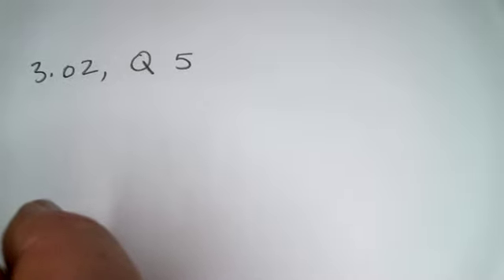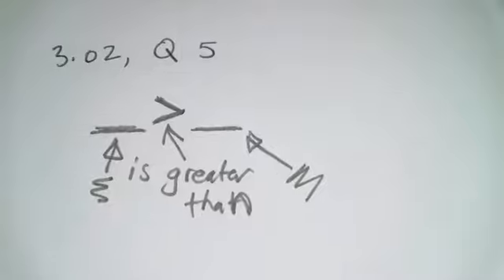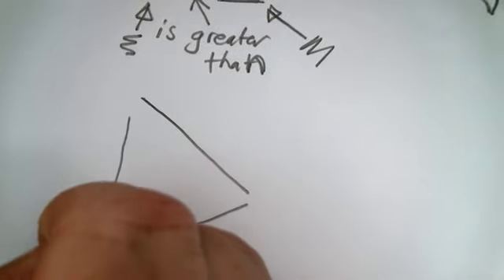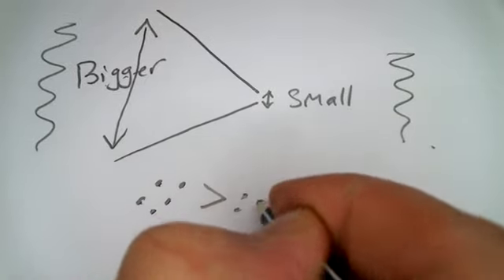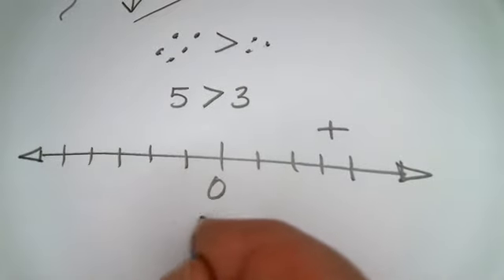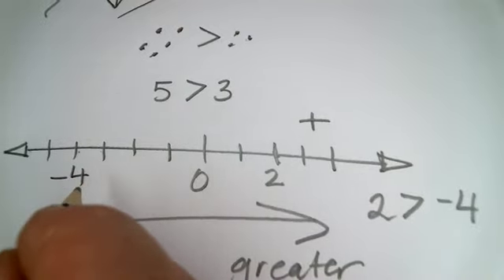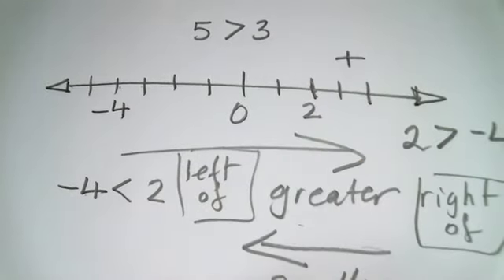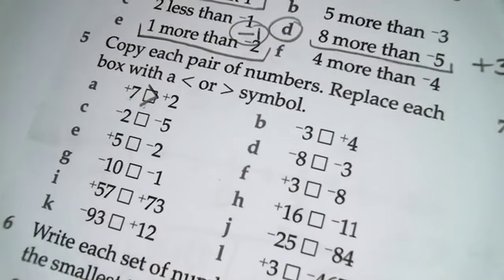Alpha Ex 3 02 Q5 Using a number line